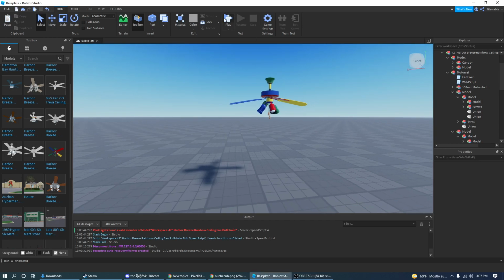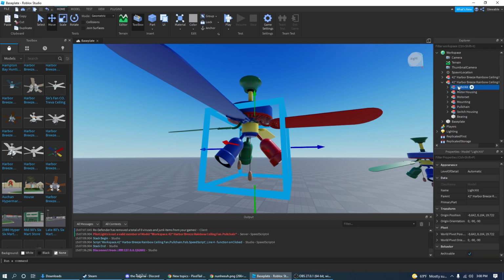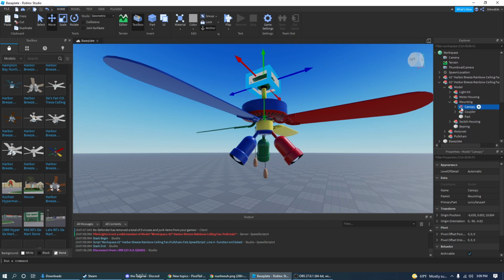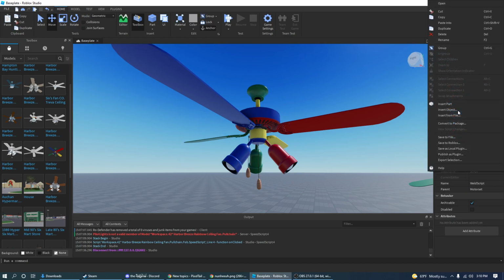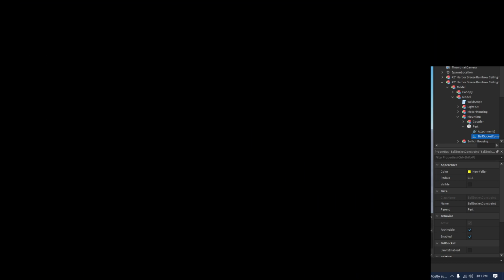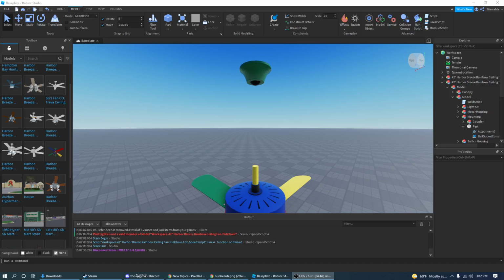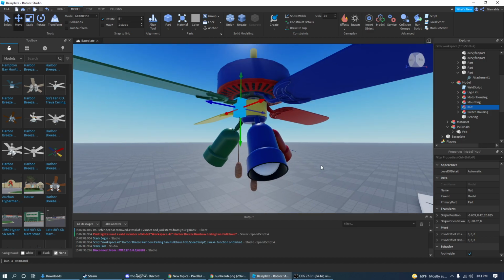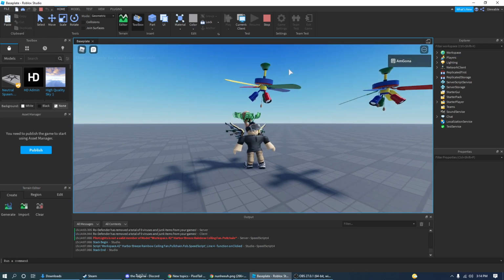ROBLOX How To Make A Ceiling Fan Wobble